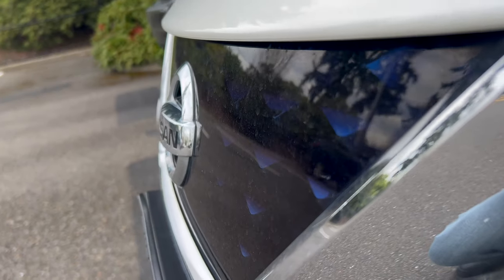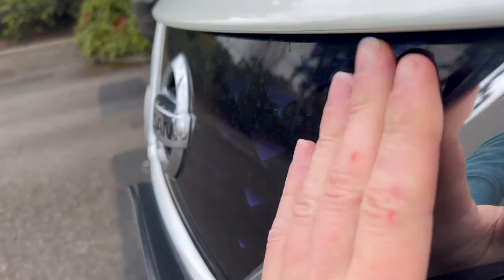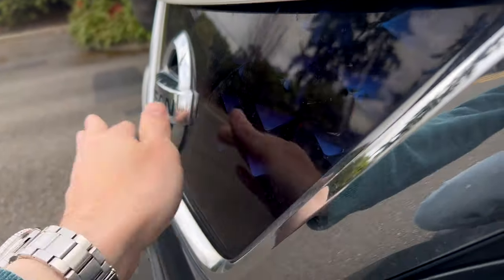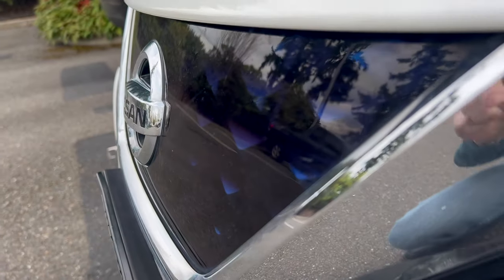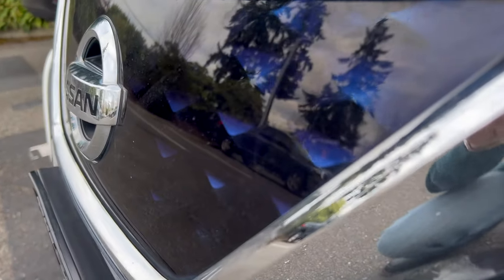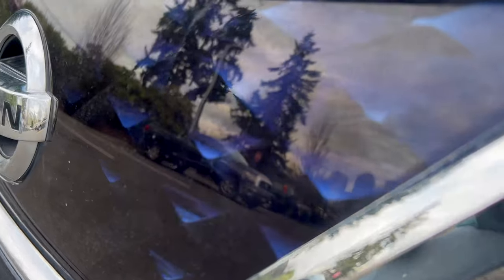Nissan LEAF SV Headlights (Deep) Visual Inspection & Analysis of CSP LED, LL Halogen, & Amber Bulbs!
After upgrading the H11 DRL bulbs to CSP LED in "golden yellow" 3000K the headlight was visually inspected in bright early morning weather on a clear sunny day to take note of the dimpled DRL projector lens, the reflector & its 55w-LL 9005 Halogen for the high-beam function & the 18w halogen amber 1157 market/ turn signal bulbs in the headlight assembly module.

This deep dive visual inspection part of considering the optical pathway of light & how light is projected from the head lighting into the world to provide illumination to enhance driving safety by lighting up what is ahead on the roadway, especially in dark conditions.

Headlights & turn signal lamps provide a visual indicator to other motorists, pedestrians, cyclists & other people near the roads of the vehicles presence, by way of human sight as many animals have a visual sight sensory system (eye, retina, fovea, B&W rod cells, color cone cells in RGB)(tetrachromatic women have and additional Y cone receptor) able to detect light with great precision over moderate distances, sometimes up to 10 miles or more in clear conditions. SHARP Quattron TV's have red, green, blue, and yellow pixels, while the vast majority of other displays used RGB only. After 40 miles, atmospheric disturbances make clear visual observation a challenge & even the curvature of the Earth causes ships that far away from the short to disappear shrinking away into the horizon. Human vision the only sensory system that works with great precision over moderate distances, while hearing next in terms of range, then smell, then touch & then taste, in terms of range of sensing performance.

What's even more amazing is what the human brain does with sensory input signals form our senses to make sense of the world around us in real time with inner mental projections made with memories of what we already know about the world, such that what a person see's or senses is largely sculpted by their life experiences & how long they have been alive & how much they know, and many other lifestyle & social & genetic factors that influences the mind, brain, soul, spirit, body, epigenetic & flora biota elements in the macrobiotic environments of the human body, like gut ecology that influences immunity & digestion strongly, with huge implications for effectively curing diseases of the gut in medicine.

The headlight assembly made largely of optically clear injection molded plastics, polymer gasket adhesive sealants, electroplated plastics, glass lens, metal brackets & mounting fixtures to hold the OEM Halogen 55W-LL DRL H11 bulbs of which 88% of the input power converted to heat by the tungsten filament, such that halogen bulbs can get as hot as 1500 C or over 2000 F enough to melt or burn or ignite many materials, and way above the melting points of most plastics.

The 9005 high beam bulb & its holder similarly hot during operation requiring the mount to be made from metal.

The bulb socket for the 1157 amber turn signal runner lamp a metal bayonet mount since the 18w halogen gets very warm as well.

The CPS LED H11 DRL lamps I installed utilize a aluminum & copper heatsink to thermally conduct heat away from the CPS LED Chips toward the bulb base and into the housing area behind the bulb mounting interface where the sealing cup barely clears the wiring to the headlight connector, such that the wires had to be folded down and away & the connector had to be attached to the bulb before inserting the bulb, carefully so as to not damage the wires. The upgrade which could have taken under 5 min thereby took about 15 minutes.